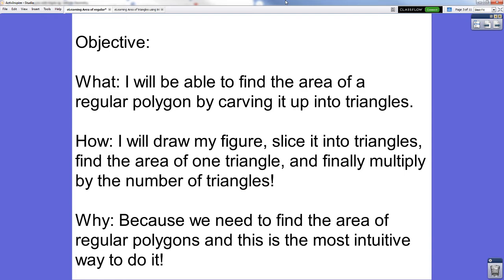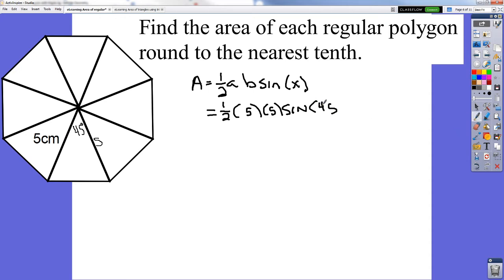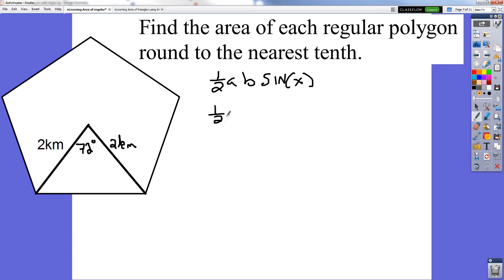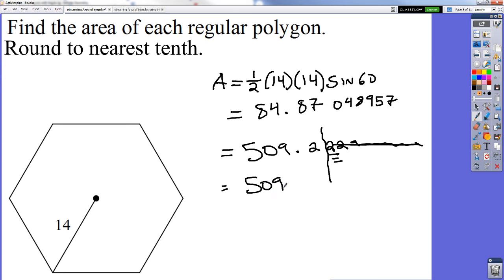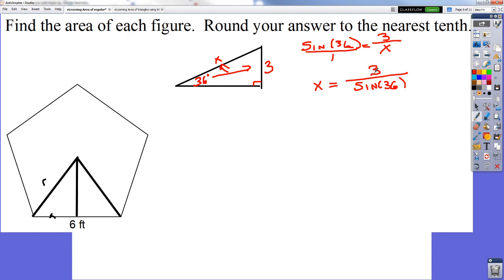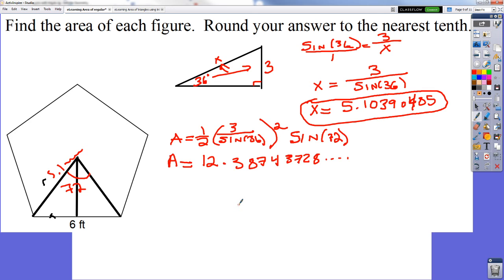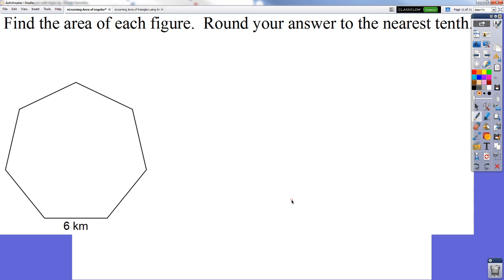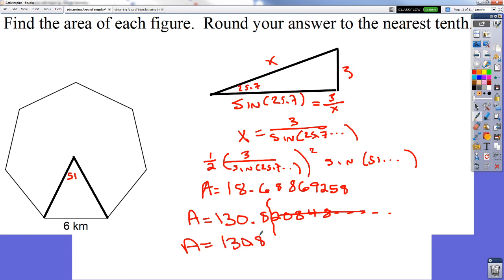Finding the area of a Regular Polygon using trig!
Finally! We made it! It's been an incredible journey!